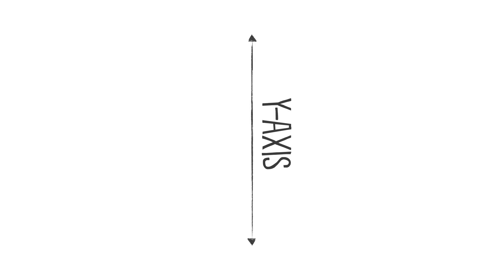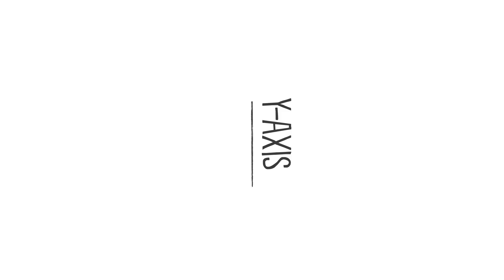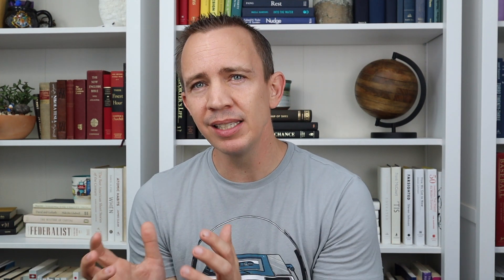Interference (Why You Have a Hard Time Remembering Which is the X-Axis and Which Is the Y-Axis)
Interference happens when we confusing two, interrelated parts of a concept. It's why you sometimes struggle to remember X and Y axes; longitude and latitude; or fiction and non-fiction.